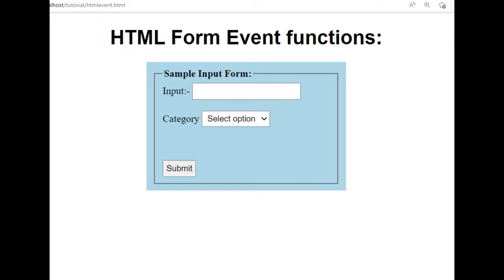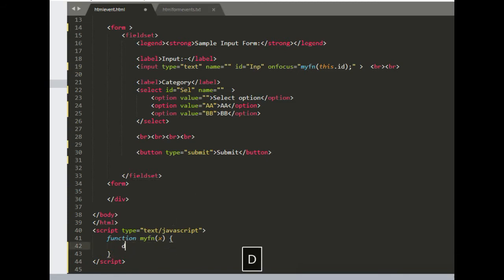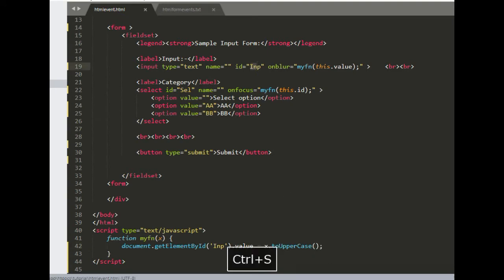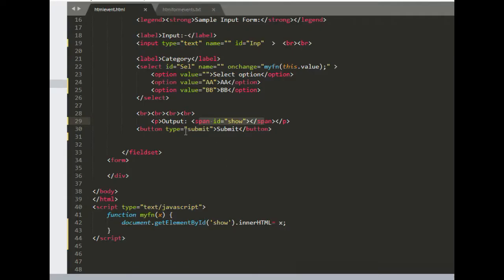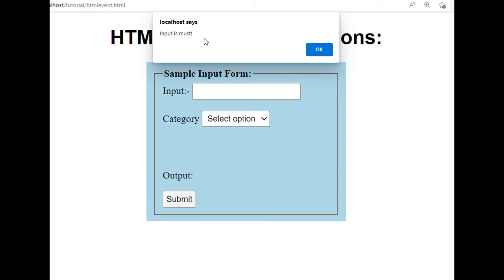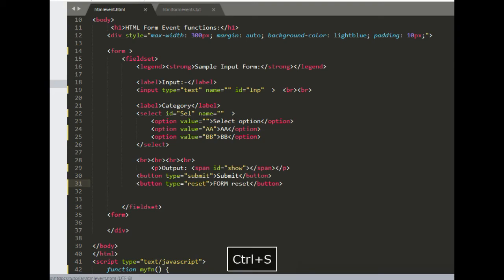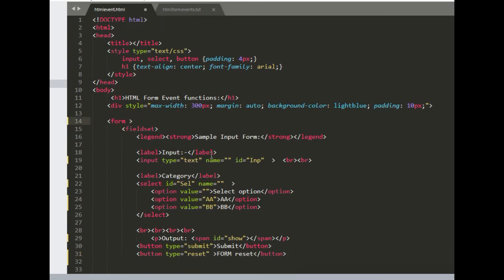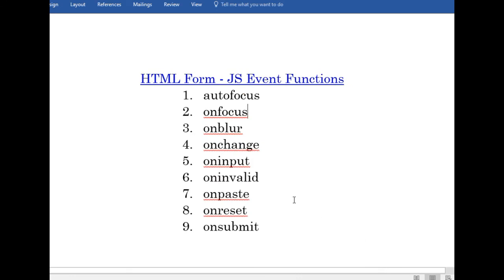JS Event functions for HTML form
Javascript Event functions which are being used with form to enhance user experience and ensure correct form of data data is being sent for processing.